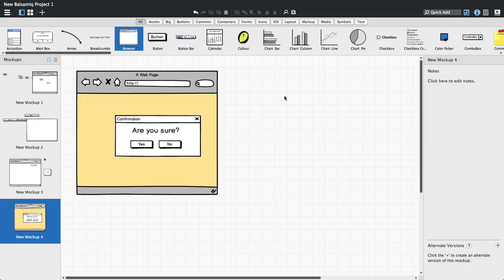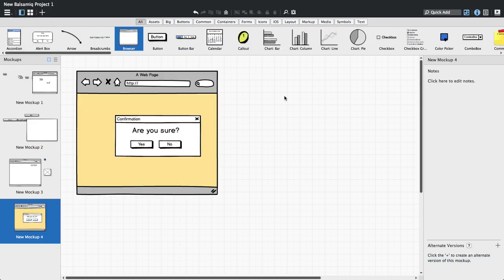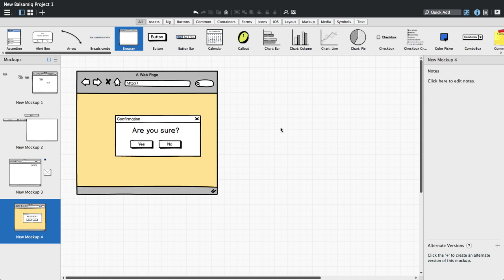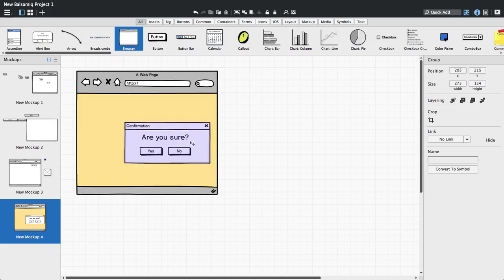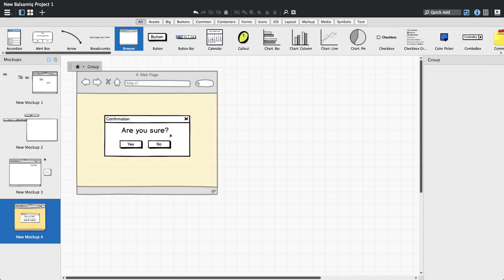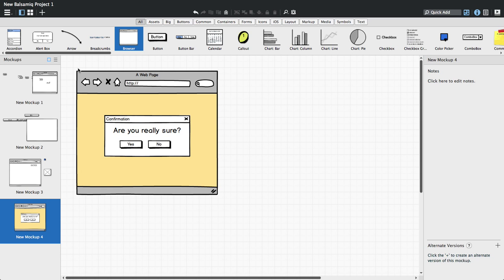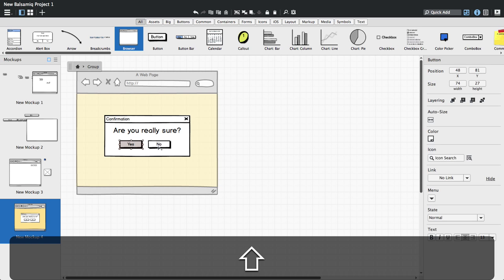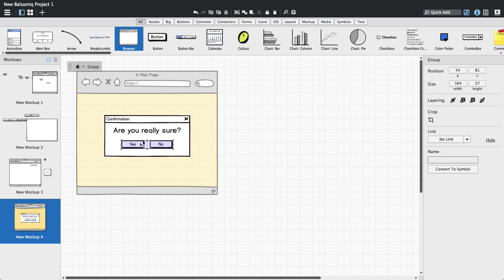Grouping Controls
A quick introduction on how to edit group contents in Balsamiq Mockups